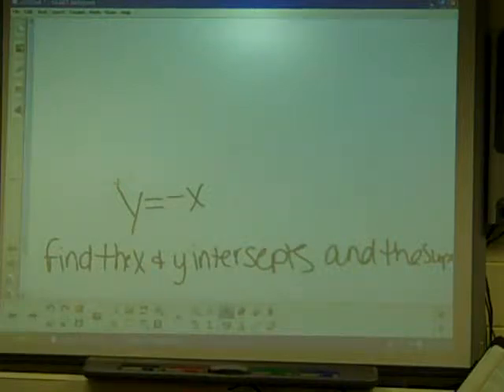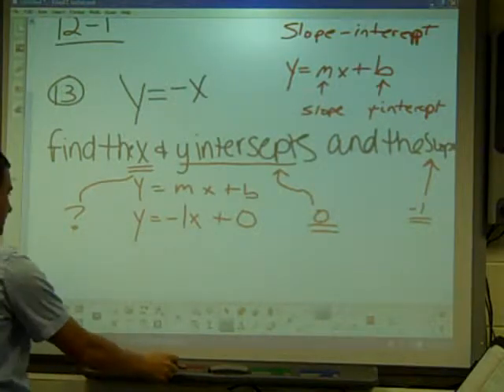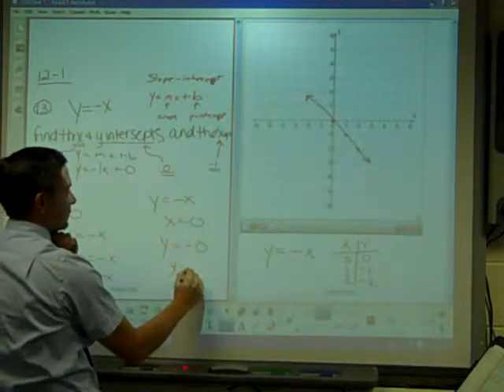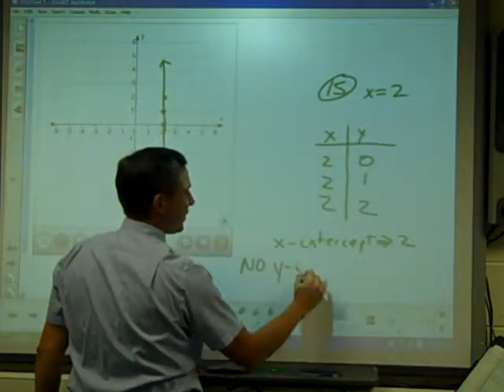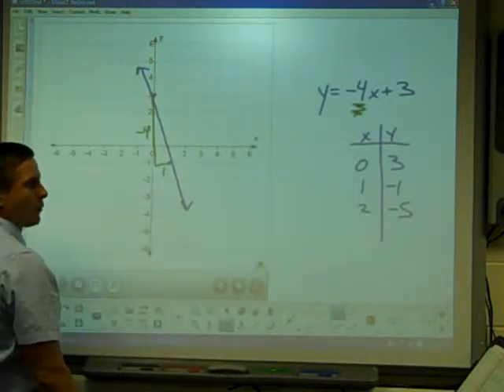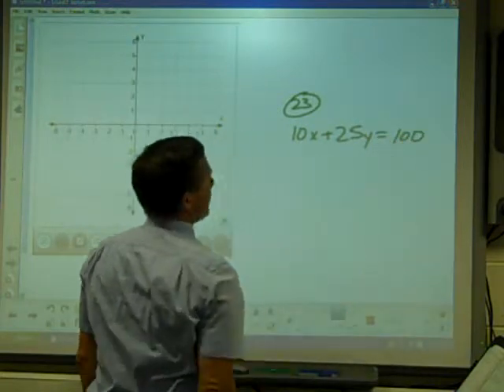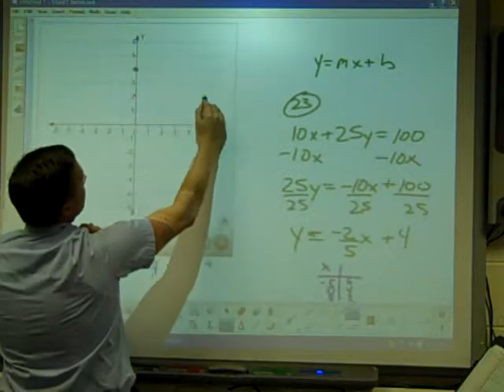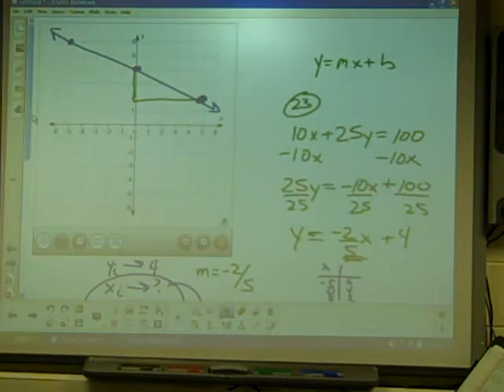Practice Problems on Lines Juda Math Geometry 12-1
Juda Math Geomettry 12-1 Practice Problems on Lines
x-intercept, y-intercept, slope, graph